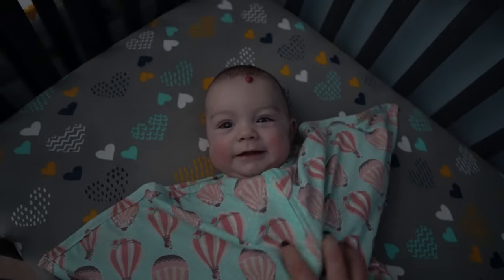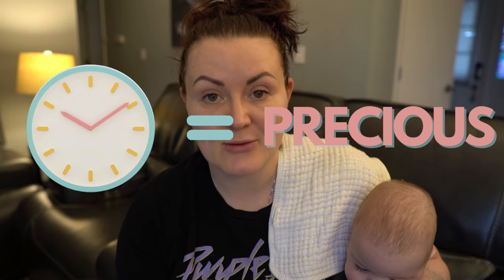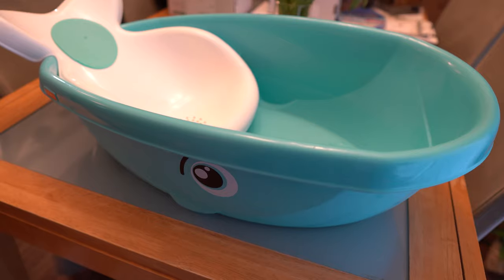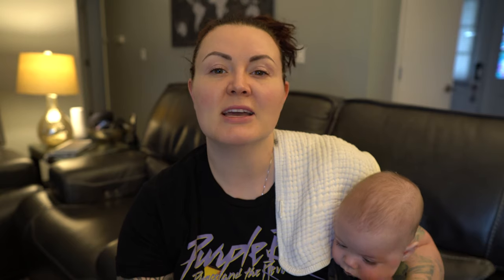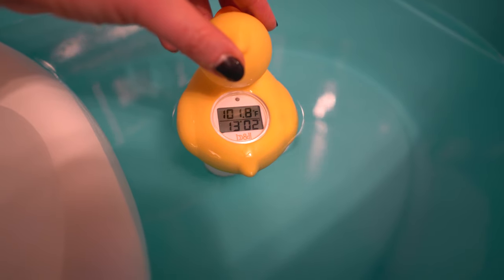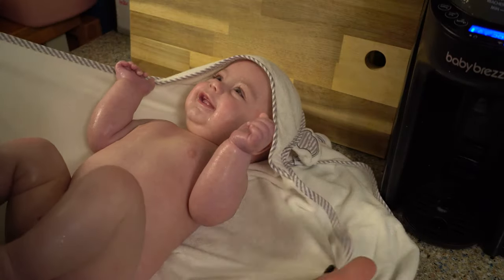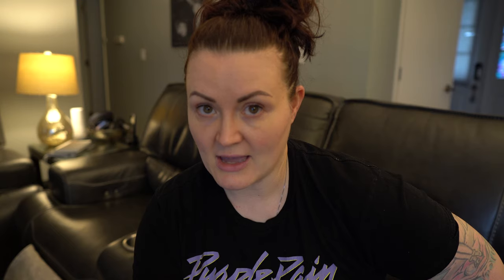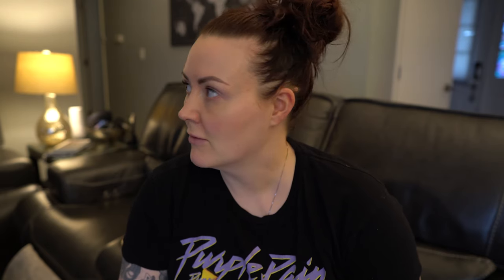How to Bathe Twins in Less than 30 Minutes | Our Top Tips & Tricks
Today's video is how I do bath time with my twins in under 30 minutes, sometimes under 25 minutes! I will take you from setup to breakdown as well as show you the products that have made my life so much better. I will show you how to bathe newborn twins in no time!

0:00 Intro
1:27 Start the Clock!
1:40 Product Used for Bath Time
2:26 Setup
4:00 Bath Time!

Whale Tub
Whale Water Scoop
Rubber Duck Bath Thermometer
Cradle Cap Sponge
Baby Wash Clothes
Baby Bath Towels
Baby Dove Derma Care Soothing Wash
Honest Co. Lavender Bath Soap
Baby Bather Seat
Hatch Baby Grow
Aveeno Baby Eczema Relief Lotion
Owlet Baby Sleep Trackers
Shark Robe for Baby

I'm Jenny and I'm a new mom to identical twin boys. I am 38 years old and in good health. My twin pregnancy was quite the journey for me, I am not the type of gal that enjoys being pregnant! I had an Rh incompatibility issue with my twins, so we have had to go to the maternal fetal medicine doctor for MCA doppler ultrasounds starting at week 17 of gestation. There was no need for fetal blood transfusions in utero. The Rh incompatibility expressed itself as high bilirubin counts for both boys. Both boys needed blood transfusions but tolerated them really well.